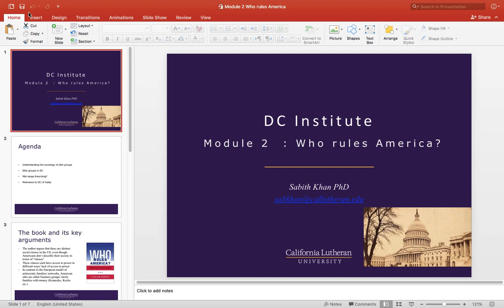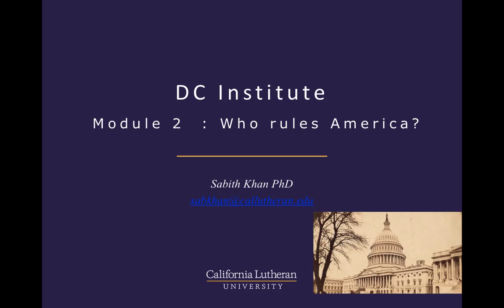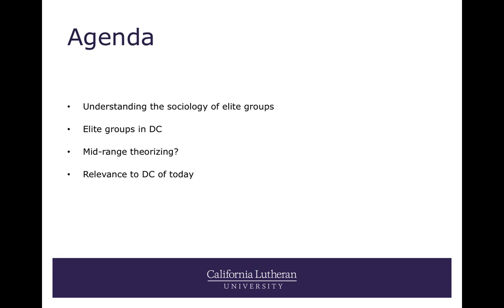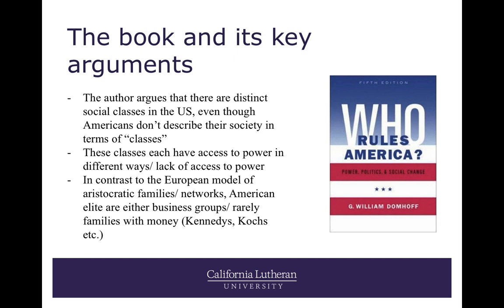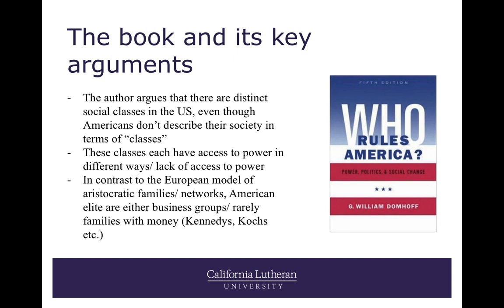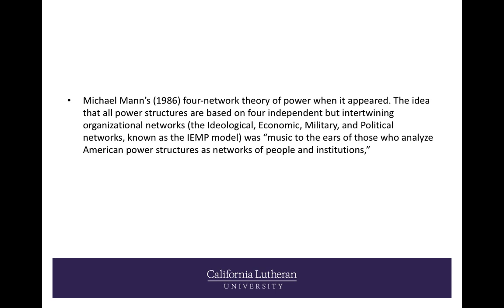Who rules America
A short description and review of William Domhoff's "Who Rules America," which takes a closer look at the theoretical ways that one can study power, in the U.S.
This video offers a few perspectives to study power and offers a cursory overview of the book.